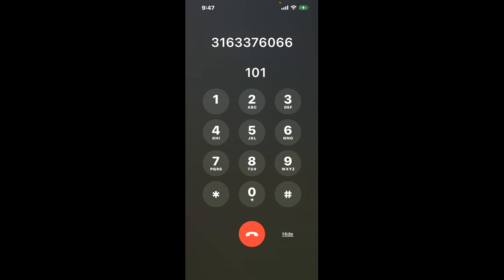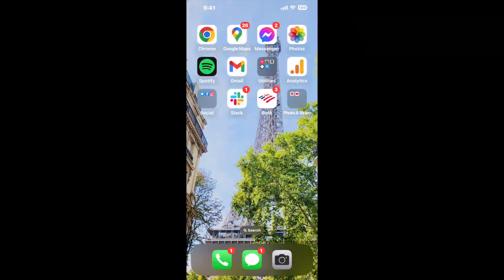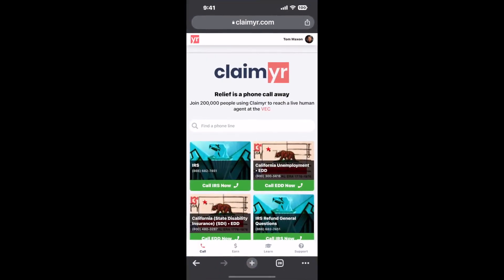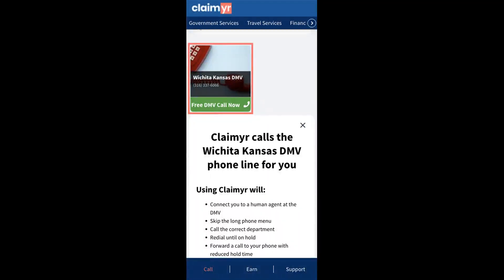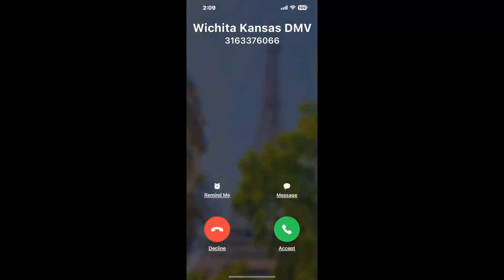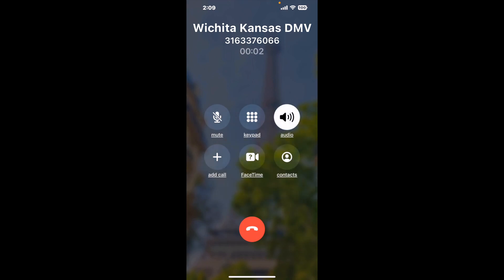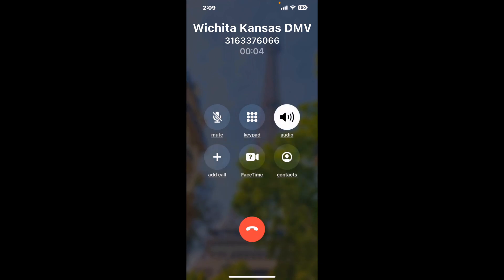Wichita Kansas DMV Phone Number - How To Reach A Live Person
Wichita Kansas DMV Phone Number Update - how to call Wichita Kansas DMV and get a live human agent on the phone.

    How can I speak to a live person at Wichita Kansas DMV?

    There are two methods to reach a live person:

    - 1.) by calling manually over and over again, get on a long hold, and then hope the call doesn't drop -- and I'll show you how to do that,
- 2.) use a calling tool that dials for you, stays on hold, and forwards a call to your phone number when an agent is on the line. (RECOMMENDED)

    - **Step 2**: select/search for "Wichita Kansas DMV "
    - **Step 4**: kick back, relax, and wait for your phone to ring with a Wichita Kansas DMV agent on the line!

    What is the best time to call Wichita Kansas DMV ?

    The best time to call Wichita Kansas DMV  is Wednesday and Thursday afternoons. ⚠️**WARNING**⚠️: please beware that you often need to dedicate an entire day to dialing over and over **just to get on hold**. Also, Wichita Kansas DMV is notorious for *dropping calls even when you finally do get on hold*! So if you decide to start calling mid-week, due to excessive call volume, you may not be able to reach an agent until the following week or longer.

If you don't consider calling Wichita Kansas DMV a full-time profession, consider using a calling tool such as Claimyr to guarantee a callback with an agent on the line with zero hold time.